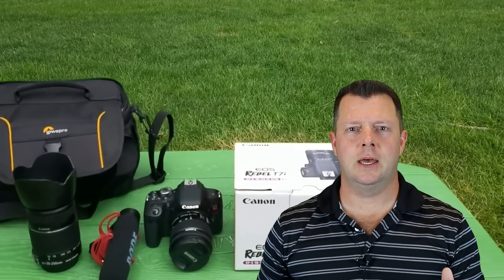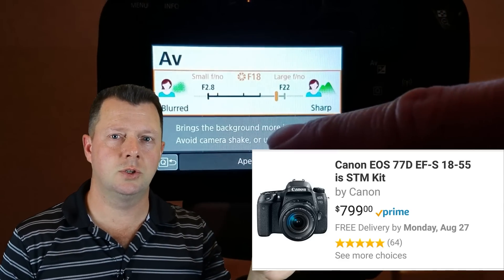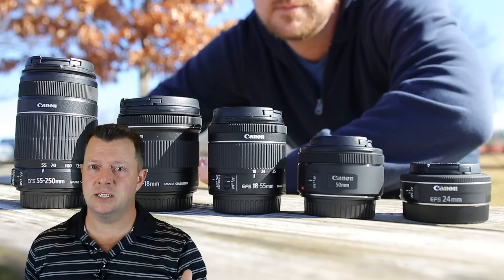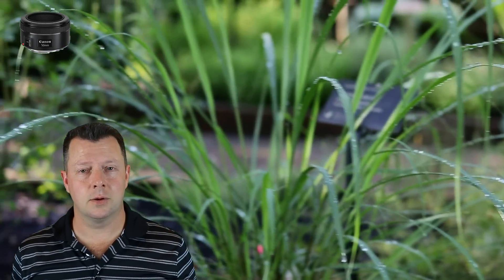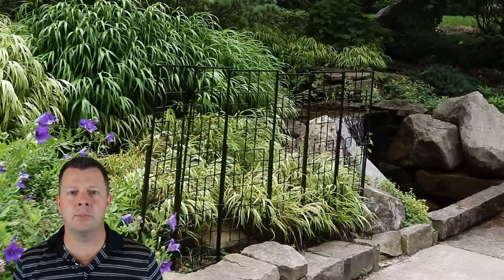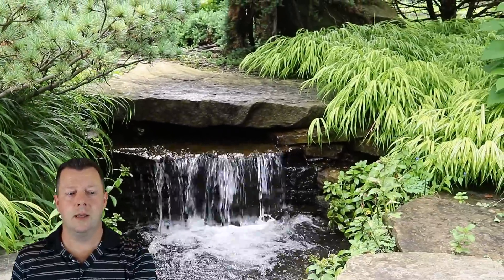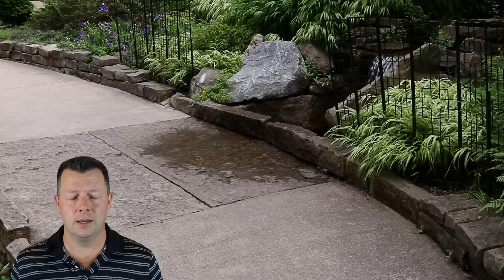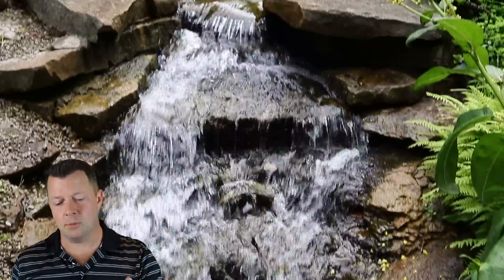Best Camera for Beginners in 2018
In this video I explain why I believe the Canon Rebel EOS T7i, the Canon SL2, and the Canon 77D are the best options for beginners. I focus on the T7i mostly because that is what I own. I show examples and sample footage as to why I believe this.

Zhiyun Crane  3 Axis Handheld Gimbal Professional Stabilizer

by SIGMA

by Canon